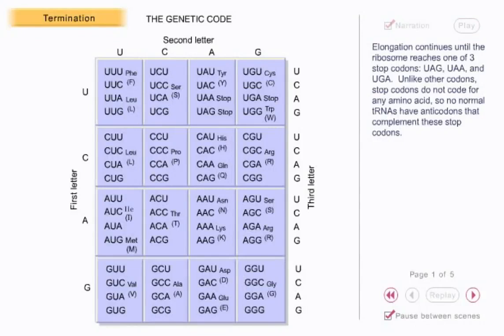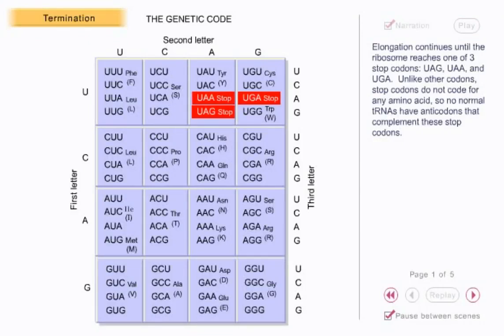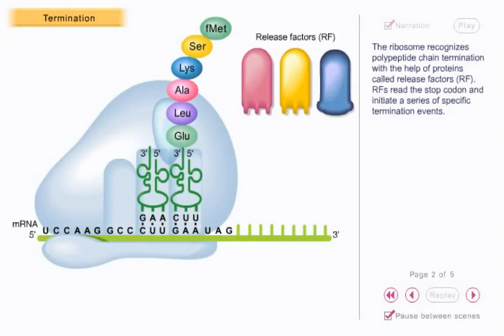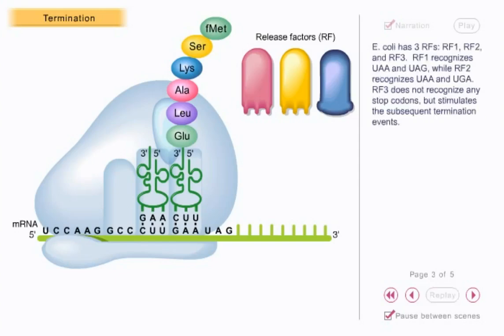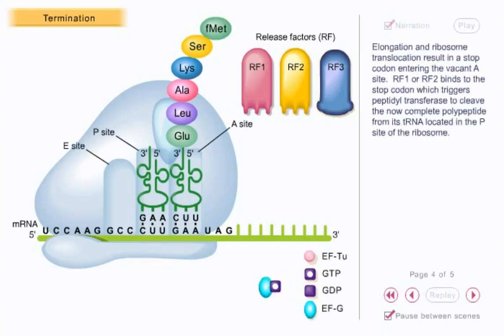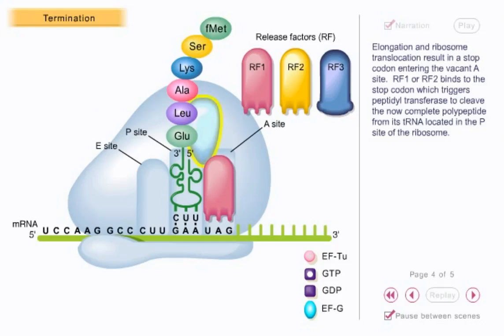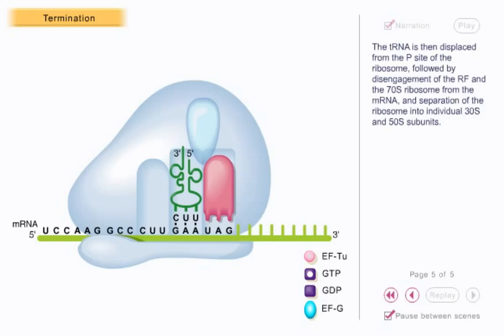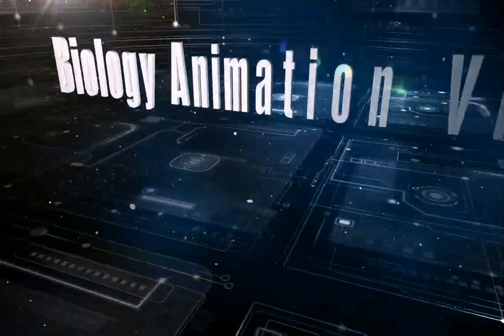Translation animation 3 - prokaryotic Translation Termination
Translation animation 3 - prokaryotic Translation Termination  - This video animation explains about the translation termination in prokaryotes. Elongation continues until the ribosome reaches one of three stop codons Yu AG UAA and UG a unlike other codons start codon to do not code for any amino acid so no normal tRNAs have anti-codons that complement the stop codons the ribosome recognises polypeptide chain termination with the help of proteins called release factors perhaps read the stop codon and initiate a series of specific termination events coli has three autographs or F1 F2 and our F3 F1 recognises UAA and you AG wow RFQ recognises UAA and UG a three does not recognise any stop codons that stimulates the subsequent termination events elongation and ribosome translocation result in the start codon entering the bacon a site FY nought RFQ binds to the stop codon which triggers peptidase transferase to create the now complete polypeptide from its tRNA located in the piece side of the ribosome the tRNA is then displaced from the piece side of the ribosome powered by disengagement of the graph and the cell in the ass ribosome from the mRNA and separation of the ribosome into individual DS and 50 as sub unit are...
This channel is created to compile animated biology lectures and videos from different animation sources. None of these videos are created by us. we just organize them and place them in YouTube for your understanding so If you want to know details about these animation please see the credit section for knowing the original content developer and please convey privilege and gratitude to them. Thank You.